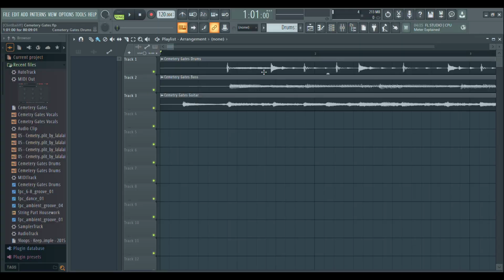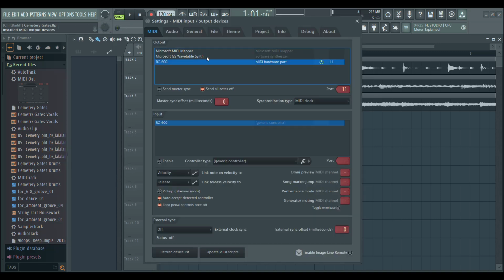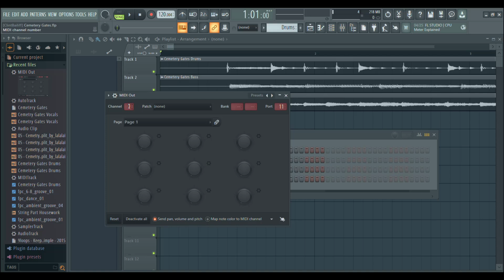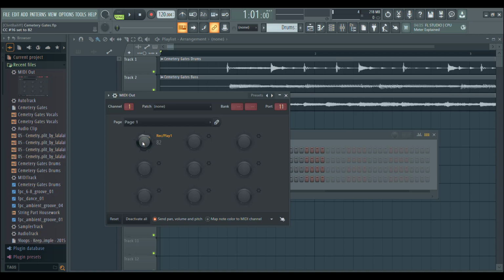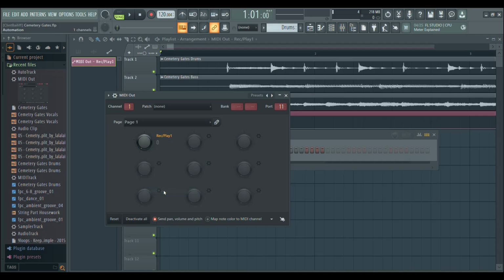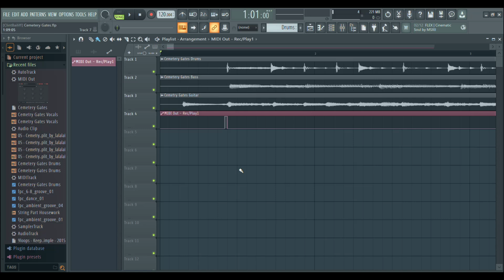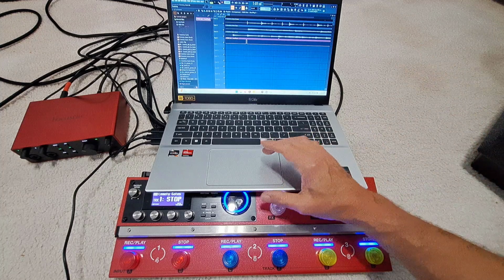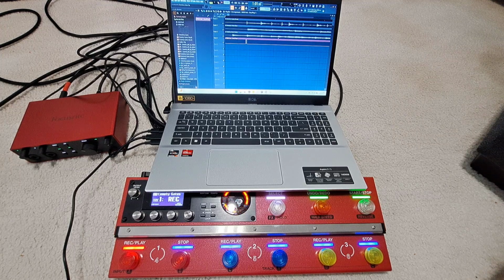Automate the Boss RC-600 with FL Studio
Here I demonstrate how to use FL Studio to send automation commands to the Boss RC-600.
EDIT: The MIDI cable from my audio interface to the RC-600 is unnecessary. This technique only requires the USB connection to the computer.